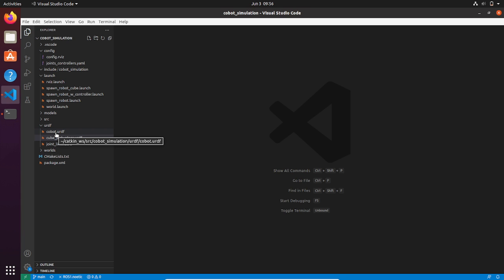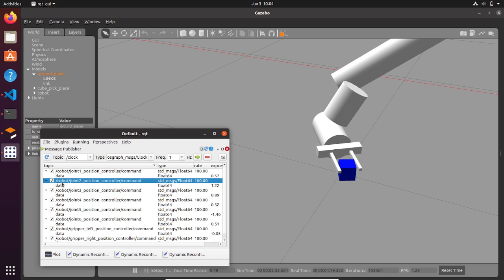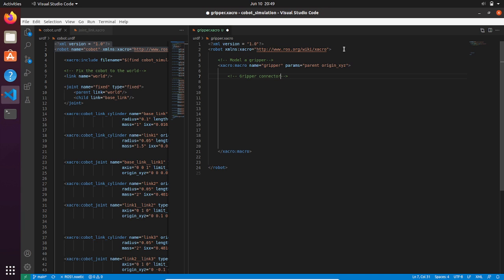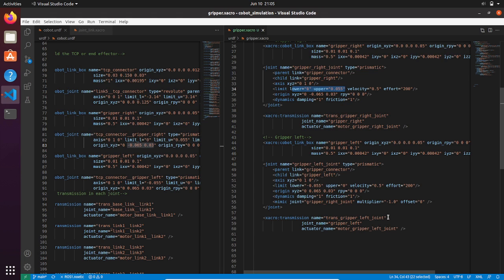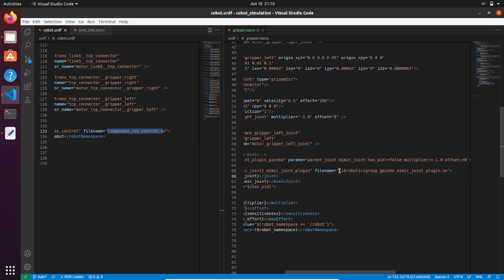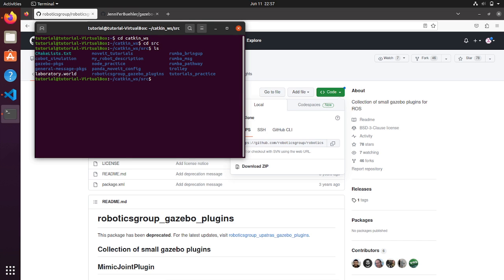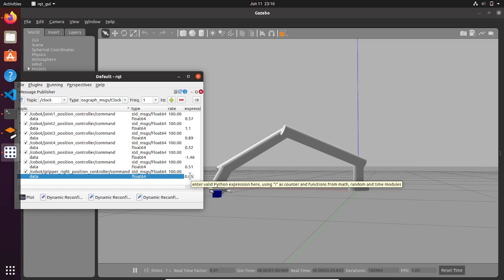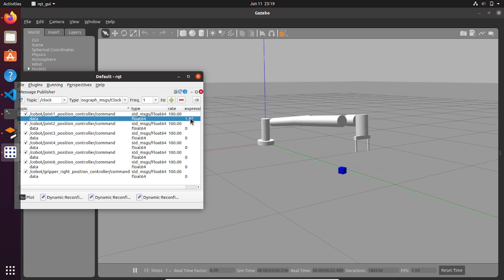How to Grasp an Object with a 6-axis robot, part 2: Pick and Place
In this series of video you will learn how to grasp an object with a 6-axis robot.

In this video we are going to overcome the problem of grasping that you will face when you try to pick and object with in Gazebo environment.

You will be able to desing a end effector with gripper as xacro file and you will learn how to use gazebo plugin for using mimic properties and grasp fix libraries.

At the end of this video you will see how to pick and object, knowing the joint angle that we need to give to each joint, and place the object somewhere else in the envitonment.

Links:
Repository of the package cobot_simulation:

Topics:
00:00 Introduction
00:38 Try to pick the object
05:30 How to solve the graping problem by modeling a gripper with mimic and grasp_fix Gazebo libraries
11:04 Explain the mimic behavior
13:50 Put the mimic library
17:48 Put the grasp_fix library
21:55 Test the mimic feature for the gripper
23:30 Test the grasping and place somewhere else